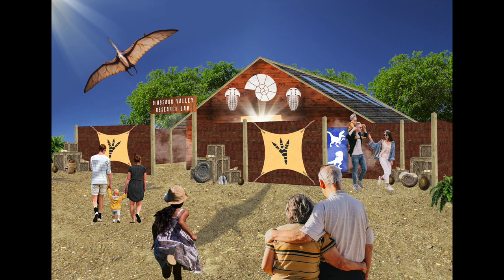Lewis Brown – Avon Valley Adventure and Wildlife Park – Dinosaur Valley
Experience Dinosaur Valley at Avon Valley Adventure and Wildlife Park.

I developed the narrative, produced concept art and a CAD model for Dinosaur Valley Research Lab. I composed, arranged and produced the soundtrack for Dinosaur Valley, delivered voice acting and installed the zoned audio system. To heighten the experience further, I designed a mission featuring cryptic messages that would reveal the password to the research lab computer upon deciphering them.

Composed/Arranged/Produced by Lewis Brown.

All rights of the producer and of the owner of the work reproduced reserved.